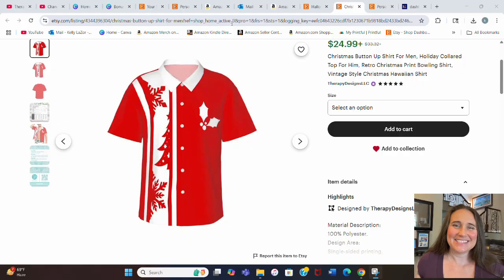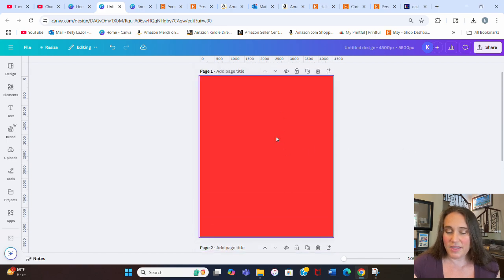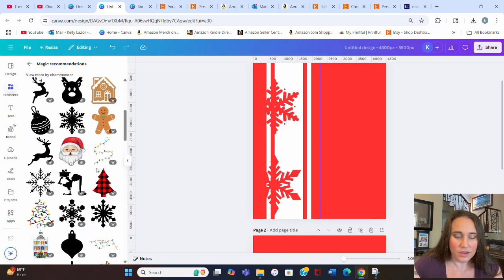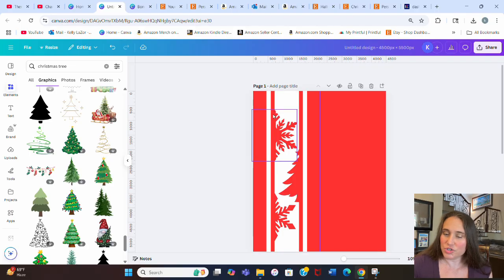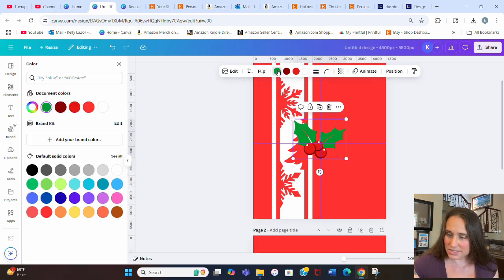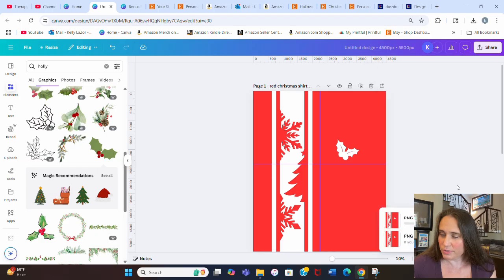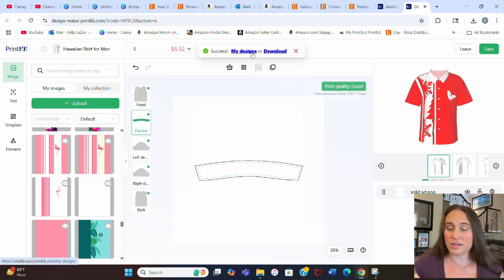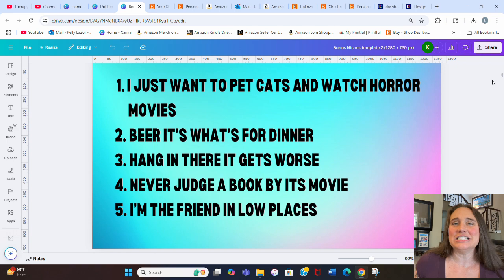Christmas Button Up Shirt Design Tutorial Using Canva - Plus 5 Bonus POD Niches🔥🔥🔥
Ultimate Specific Holiday And Seasonal Niche List- 300 Niches 👇

Beginners Guide To Personal Finance PDF 👇

This video shows you how to create a holiday themed Hawaiian Shirt using Canva, and PrintKK that you can sell on Etsy and make money in the 4th quarter. I show you how to design a Christmas bowling style design fast and easy. Make money with unique products. I also share another 5 bonus niches.